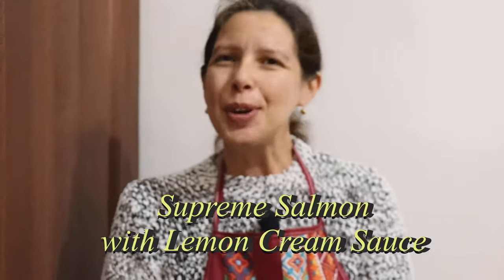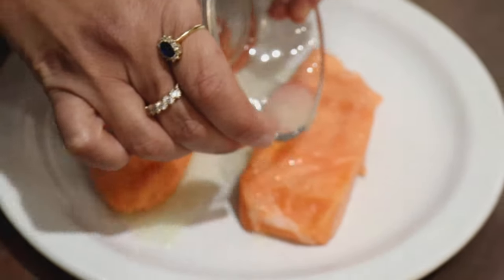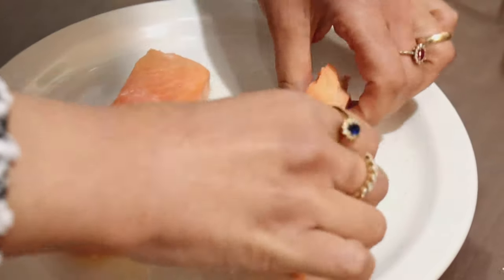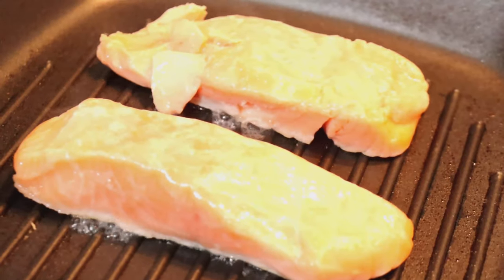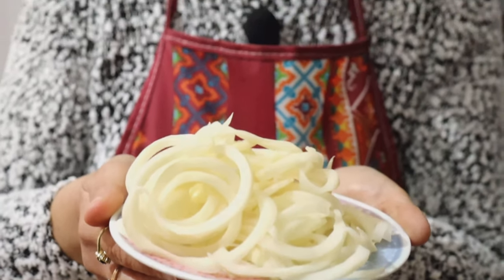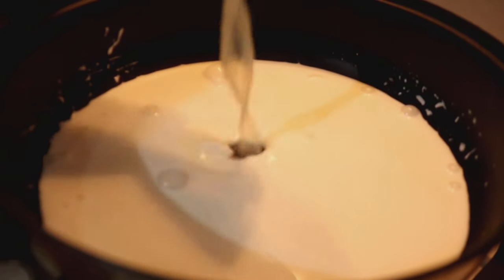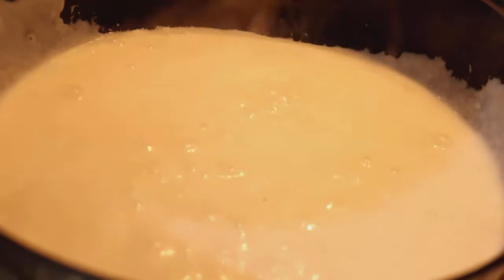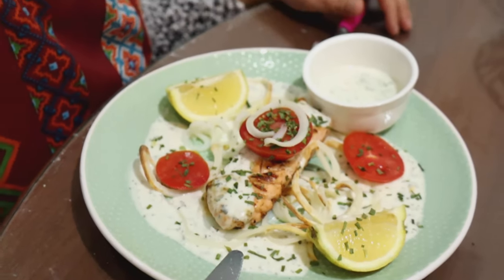SUPREME SALMON with LEMON CREAM SAUCE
Ingredients
Salmon
Potato
Cream
Lemon
Lemon Juice
Salt
Parsley